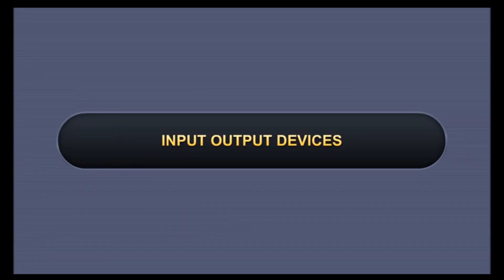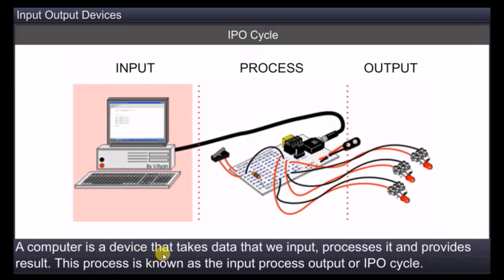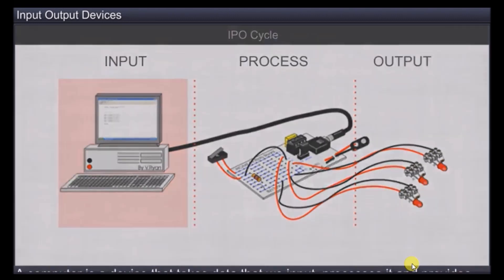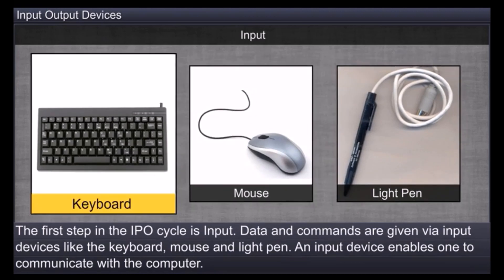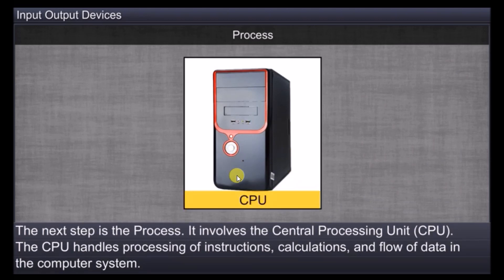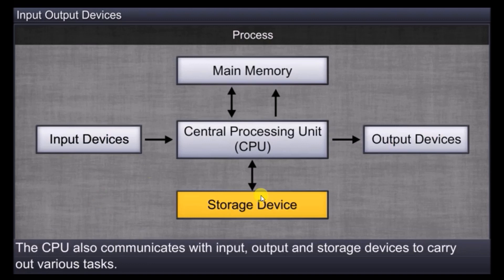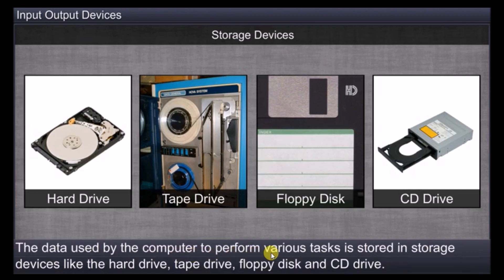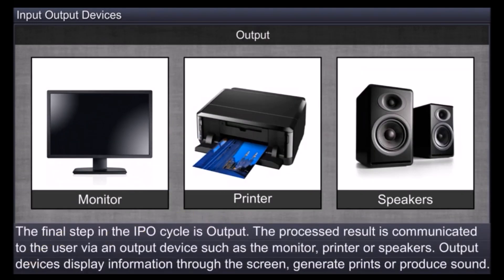Input, out put devices